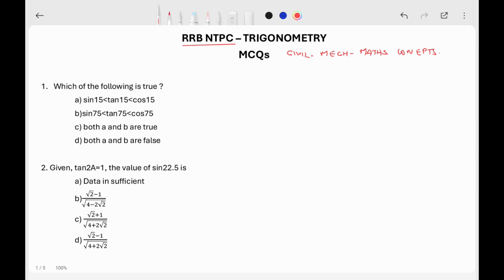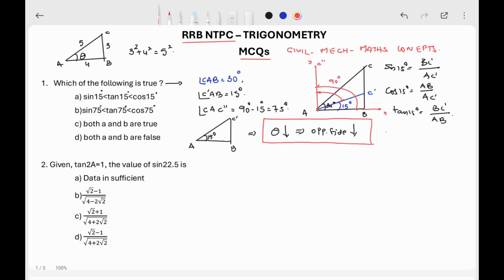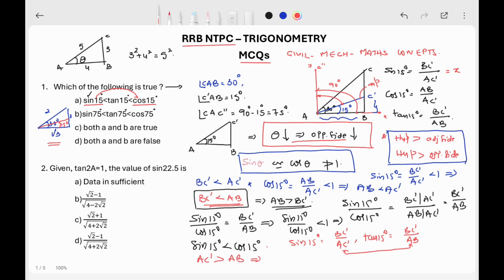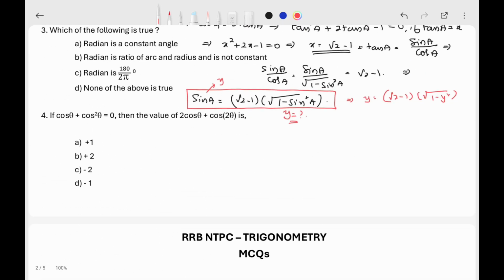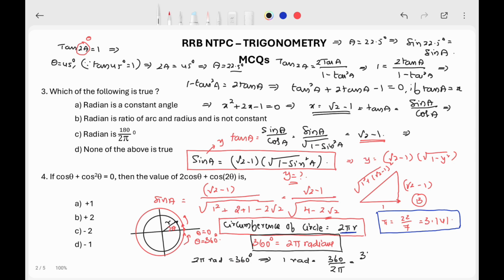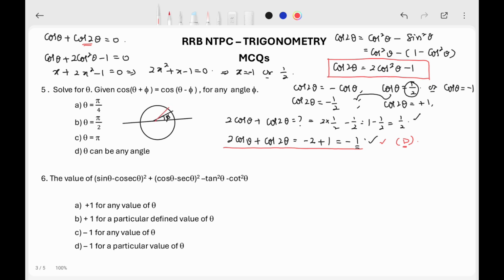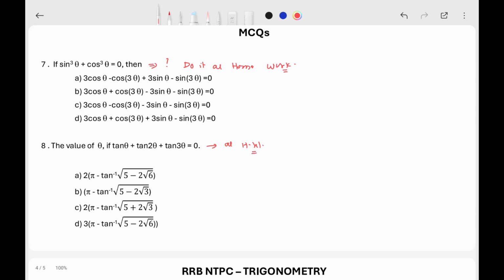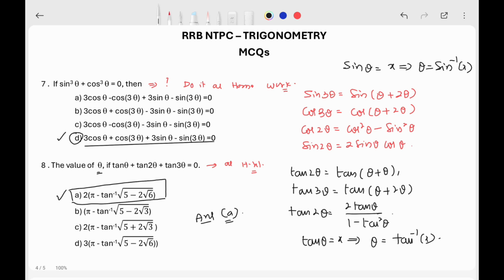5 Maths Tricks IIT Alumni Use to Ace RRB NTPC Exams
CIVIL-MECH-MATHS CONCEPTS
MATHS OLYMPIAD
SSC CHSL
This channel is made by an IITian for the benefit of RRB NTPC, SSC JE, and GATE aspirants. The challenging MCQs are prepared in trigonometry with in-depth analysis.
View and review videos on my channel CIVIL, MECH, MATHS CONCEPTS made for the benefit of competitive examination writing aspirants. The MCQs range from easy to the toughest fro benefit for all.